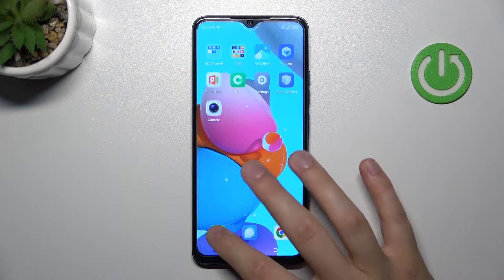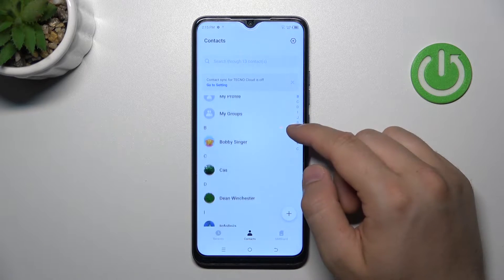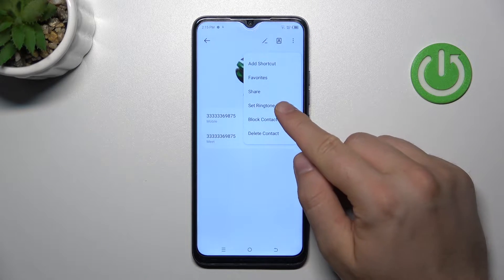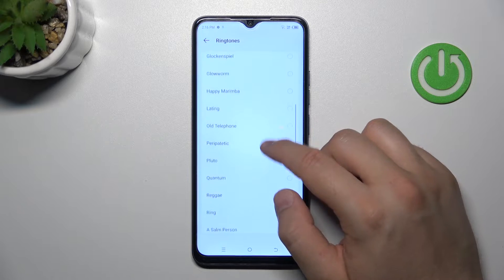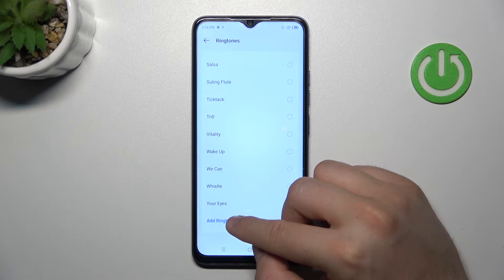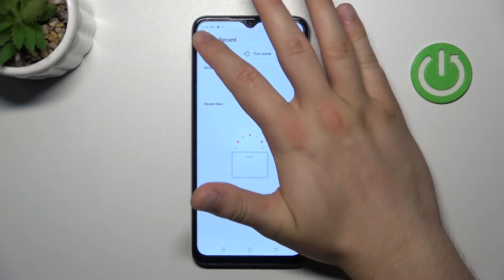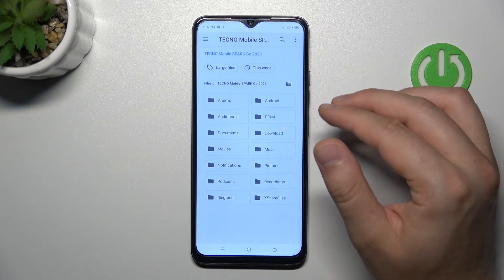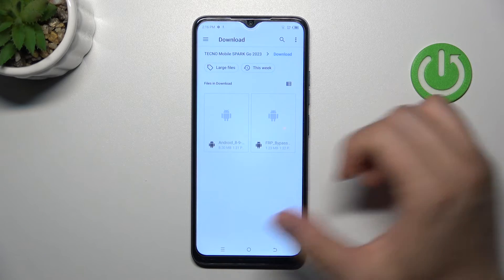How to Assign Ringtone to Contact on Tecno Spark Go 2023?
Personalize your calling experience on the Tecno Spark Go 2023 by assigning unique ringtones to specific contacts. Learn how to set custom ringtones for your favorite contacts and never miss a call again.

How to Set Custom Ringtone for a Contact on Tecno Spark Go 2023?
How to Assign Unique Ringtone to a Specific Caller on Tecno Spark Go 2023?
How to Personalize Ringtone for Individual Contacts on Tecno Spark Go 2023?
How to Change Caller Ringtone on Tecno Spark Go 2023?